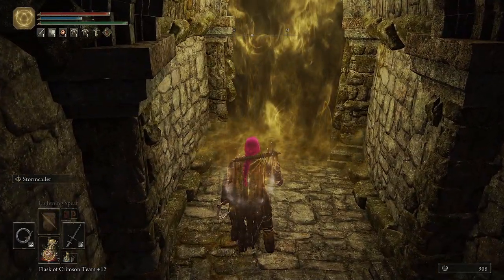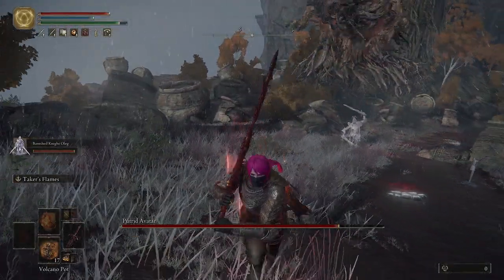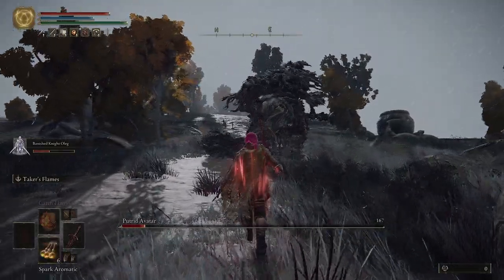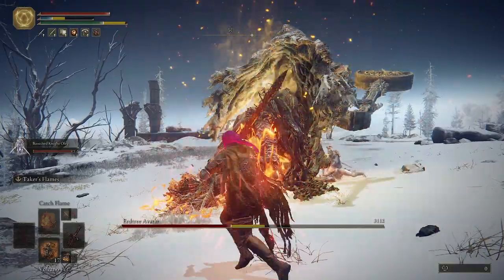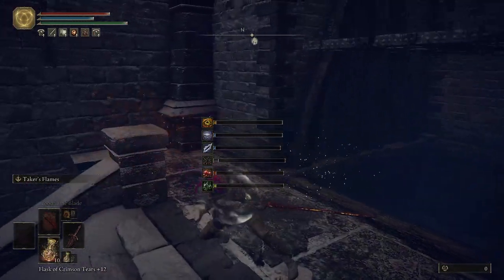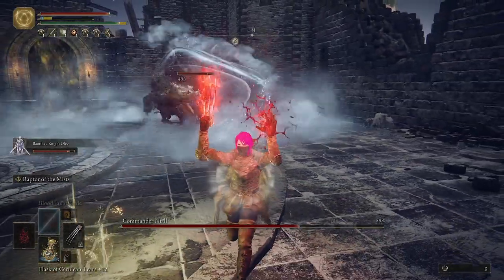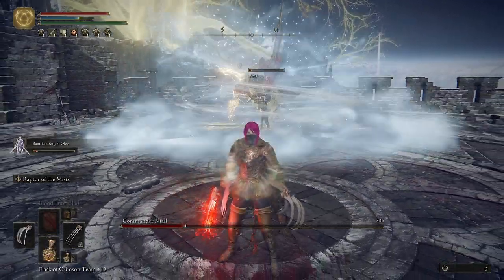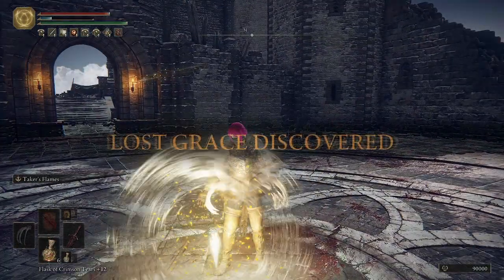Castle Sol's New Commander - Elden Ring Challenge Part 4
So after using the sacred relic sword at RL88 I wanted to try and make a build that can use it near starting level... Here's another challenge run where I am working to beat all the bosses at level 12 and later 13!
Are those erdtree avatars and banished knights giving you trouble? Get yourself a blasphemous blade today! Get super-effective damage, knock your foes to the ground and seize victory!